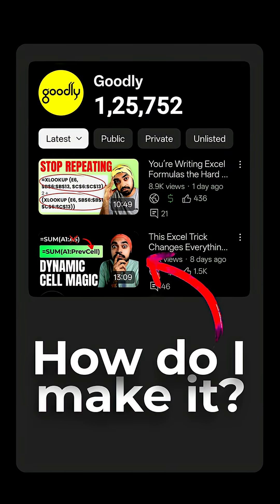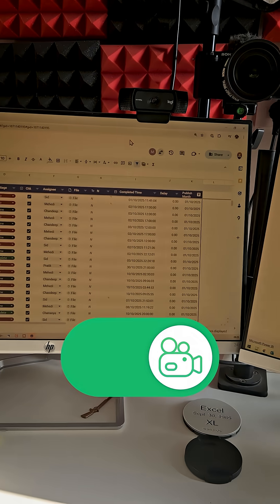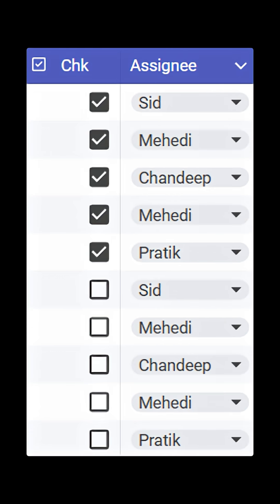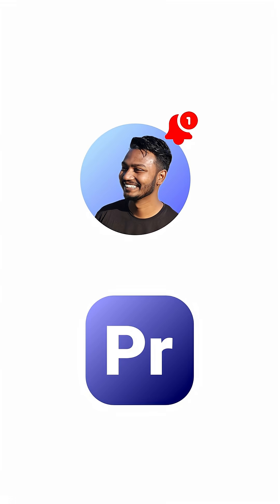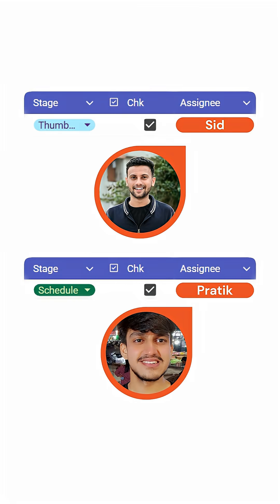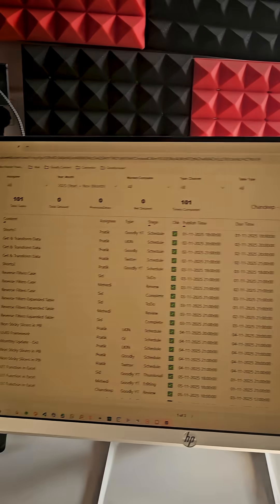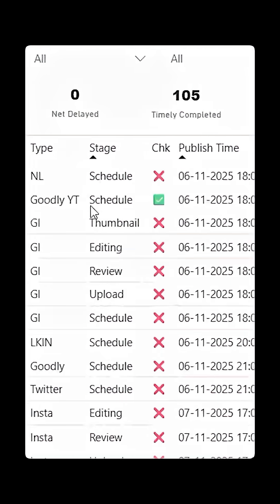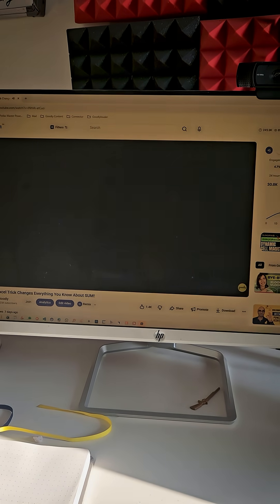The Behind-the-Scenes of Every Goodly Video 😋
Ever wonder how we make our videos? Here's a quick look behind the scenes. I start by recording with a simple one-light setup. Then, a notification goes to our team through a custom system we built. Our editor takes over, I do a final review, and we track every single task in a Power BI dashboard to make sure nothing gets missed. This is the system that lets us publish every week without delays.